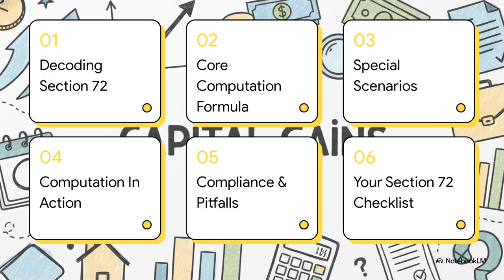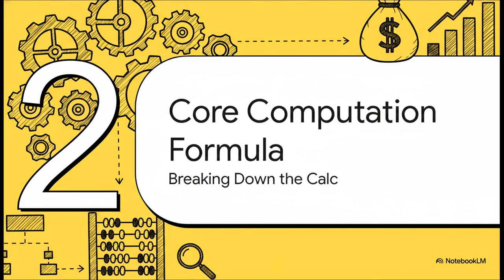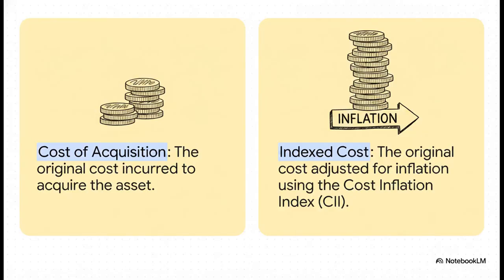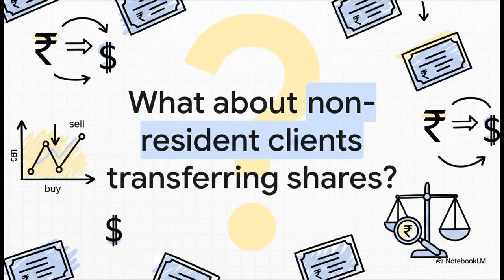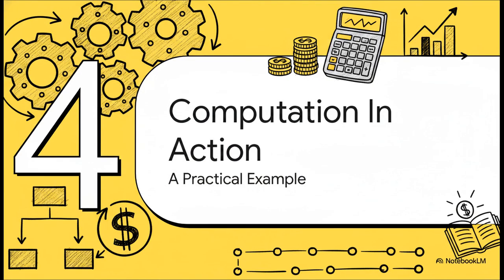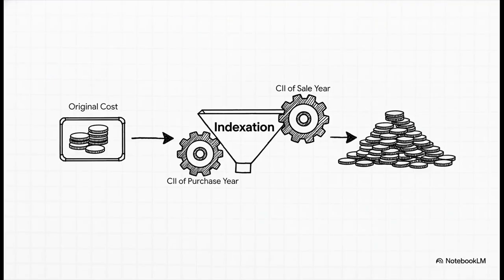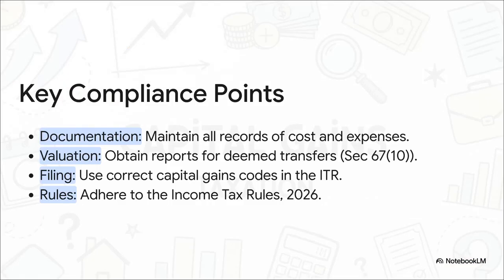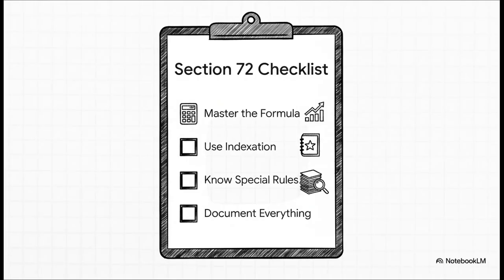INCOME TAX ACT 2025 | How to Compute Capital Gains – Step by Step Guide | Section 72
In this video, we explain Section 72 – Computation of Capital Gains under the Income Tax Act 2025 in a simple and practical manner.

This educational video is useful for:
• Chartered Accountants
• CA Students
• Tax Professionals
• Accountants
• Business Owners

Topics covered in this video:
• Practical example
• Compliance requirements